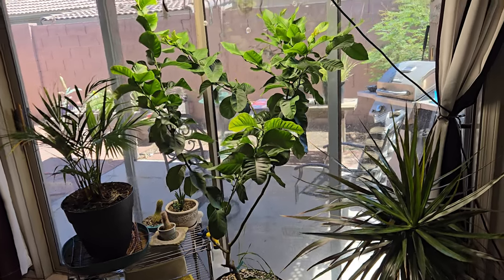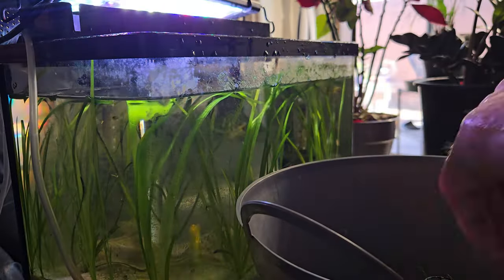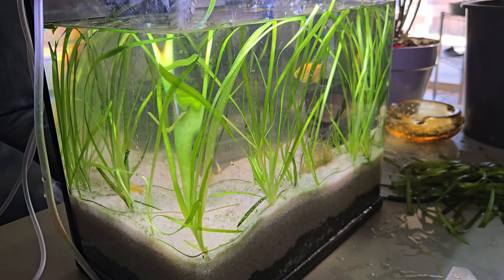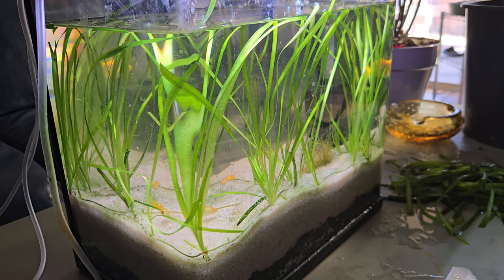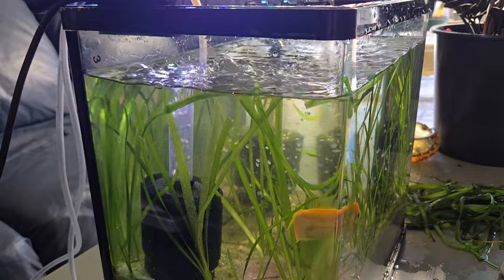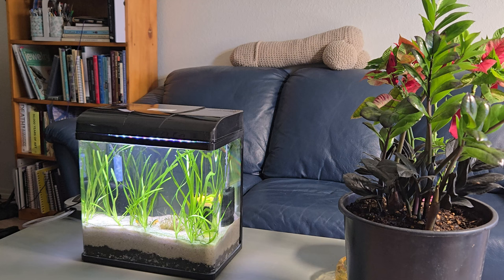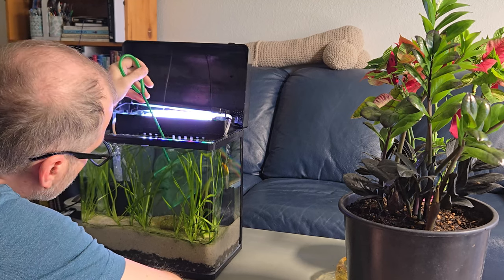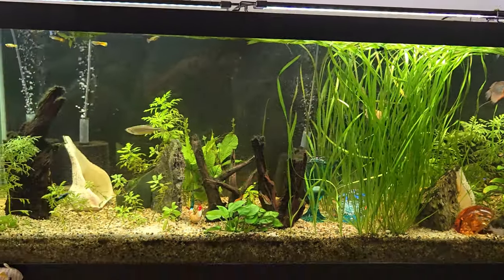New 5 gallon Guppy breeding tanks**Inspired By Father Fish** Soil and Sand Live planted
This Video will feature A 5-gallon fish tank, made with soil and sand substrate, I will be talking about its setup and cleaning it! We will also feature  Angle fish and gourami!